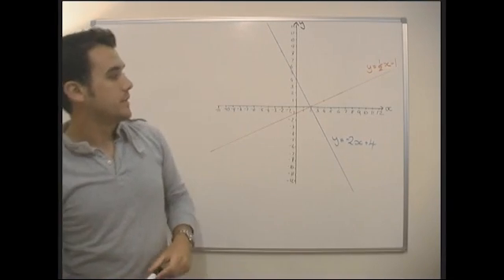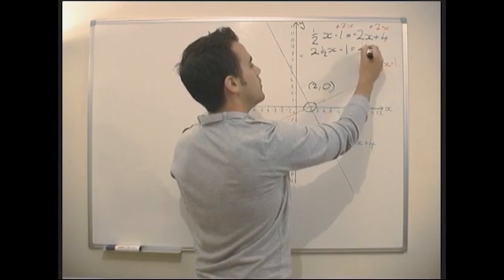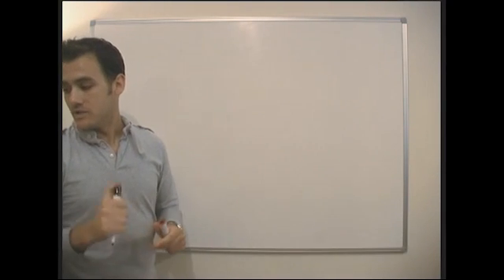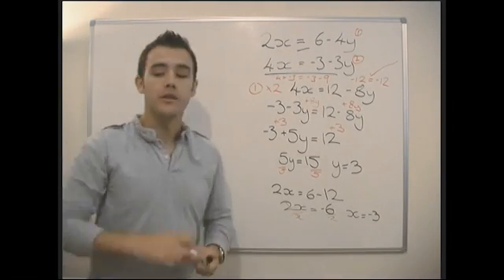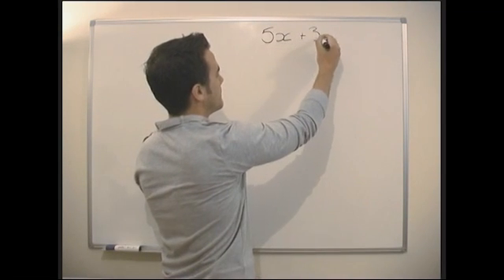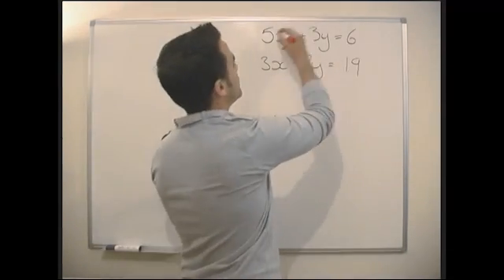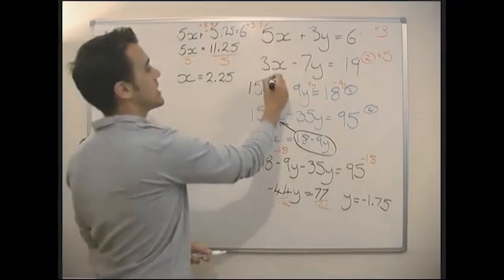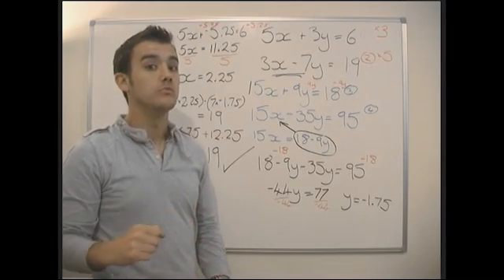Maths - Algebra - Simultaneous Equations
A maths tutorial video on how to solve simultaneous equations. Find the unique solution to two equations using algebra.